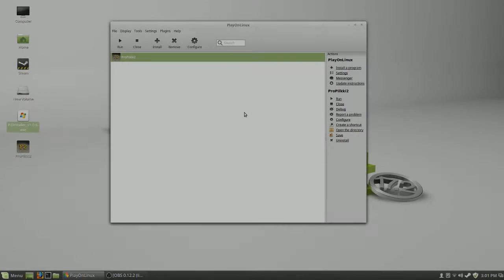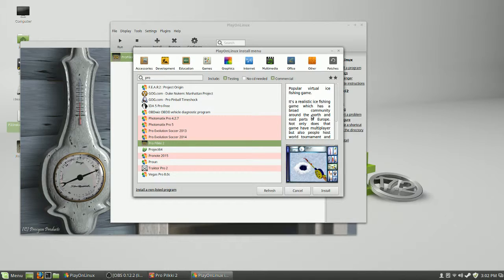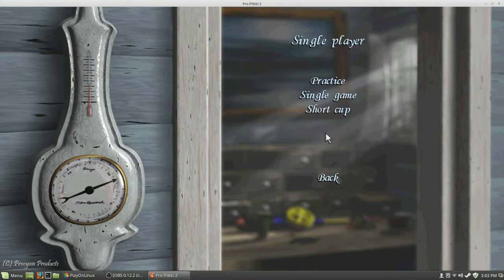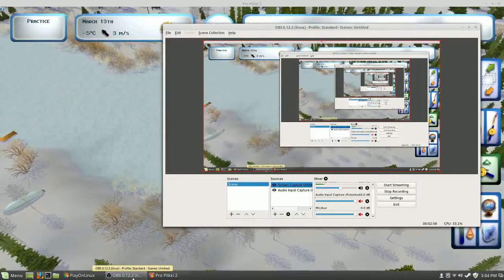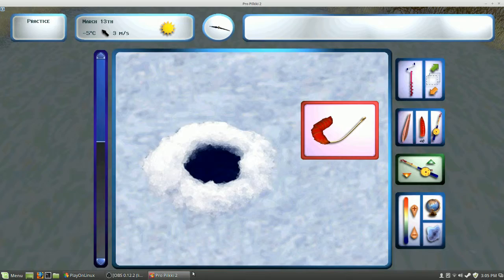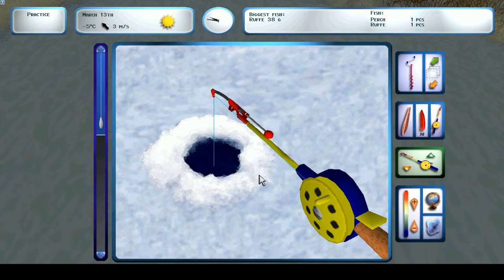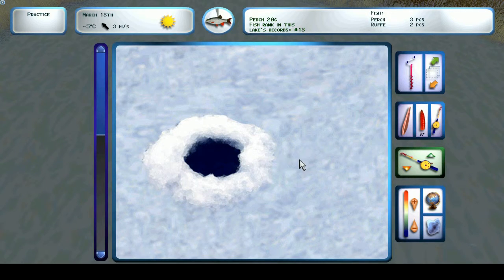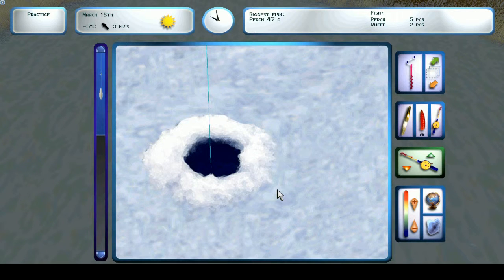ProPilkki2 in Linux using PlayOnLinux (this is NOT a howto)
Here's just a short video with me practicing using OBS again, this time with ProPilkki 2. This is NOT how to install it -- if you're savvy in linux at all, install PlayOnLinux and install it from the Games section. Or, you can download the installer file from Kalassa.net and then choose to install a non-listed program.

AS usual, no ads in this video - if you want to help, visit bethematch.org and find out how you can help